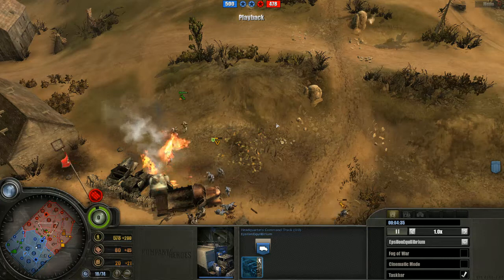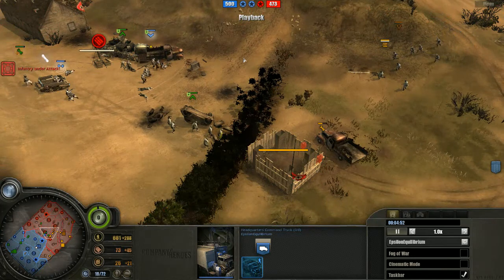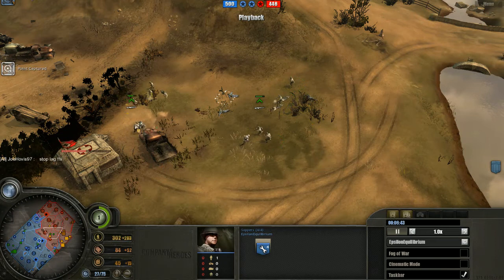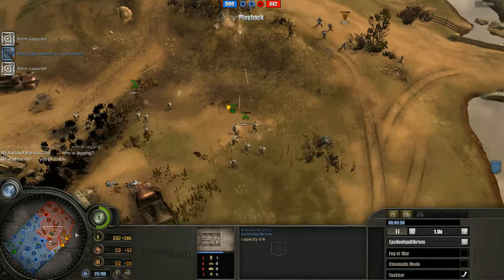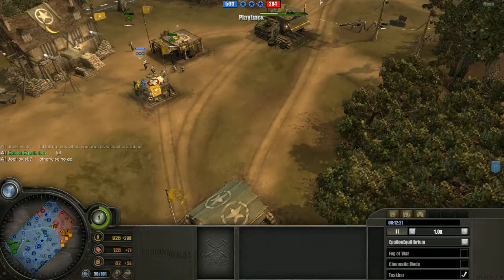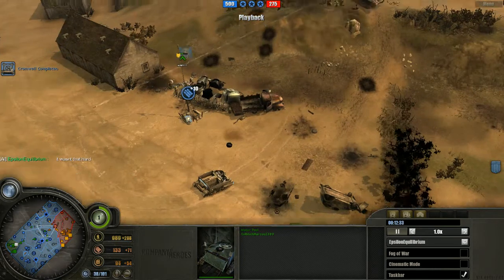#27 Rémy & Marcus vs JetSniper & JoeHovis97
Company of Heroes

2vs2 - Duclair - Rémy & Marcus vs JetSniper & JoeHovis97

More a test than an actual cast.